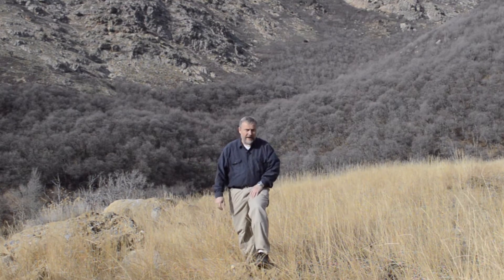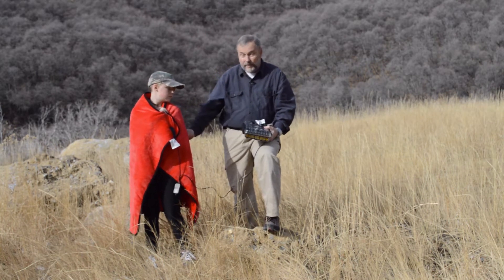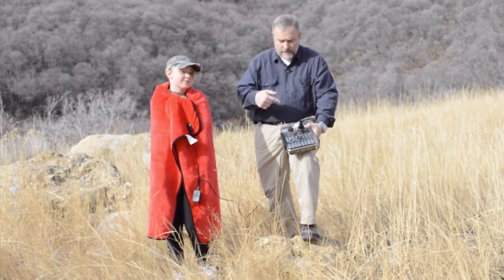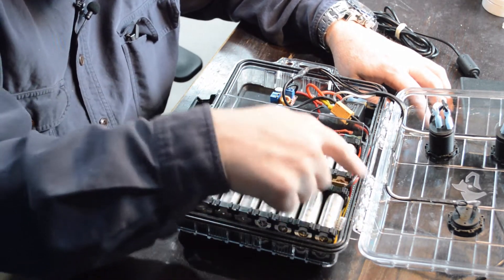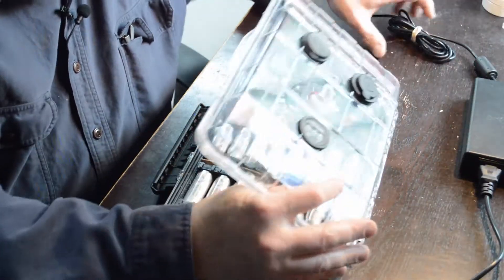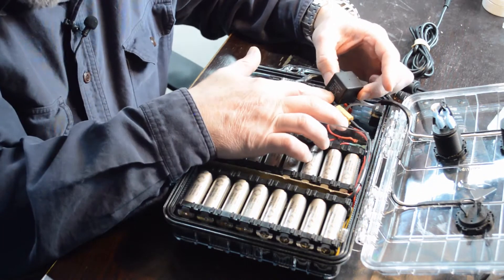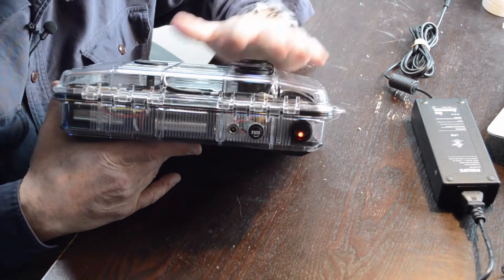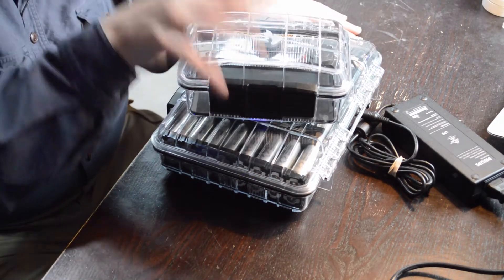Medium DIY PowerPack